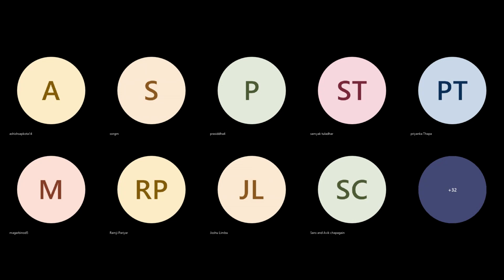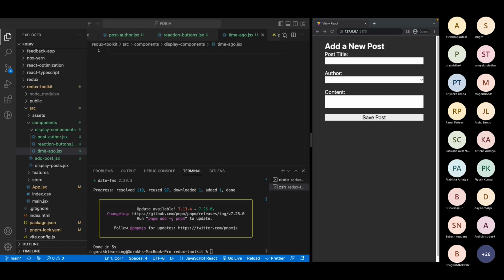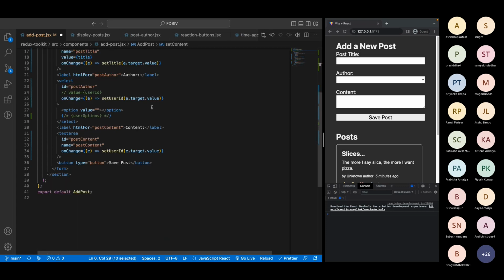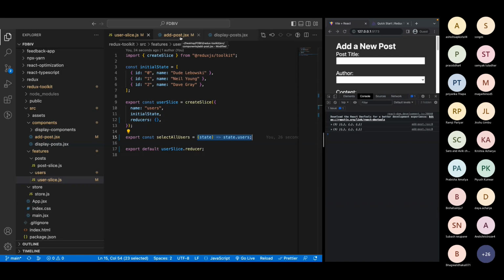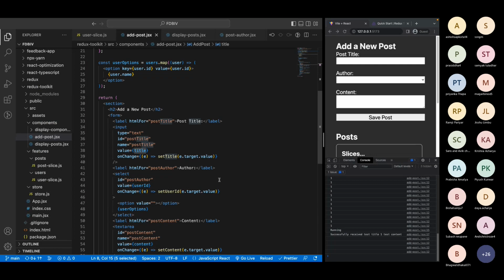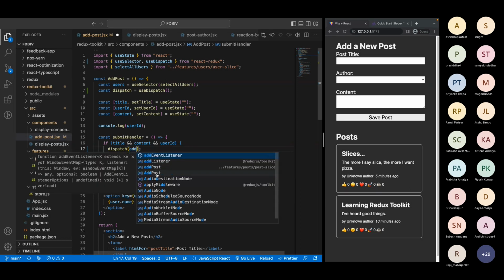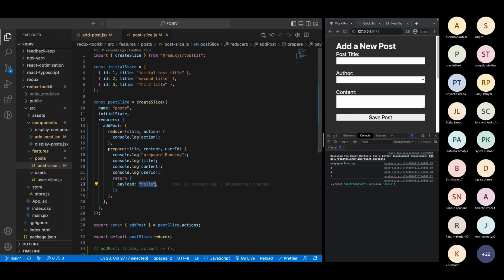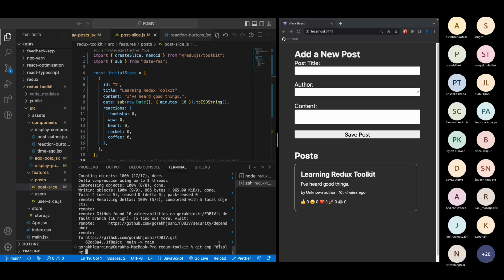FDB4 Frontend Developer 20230118